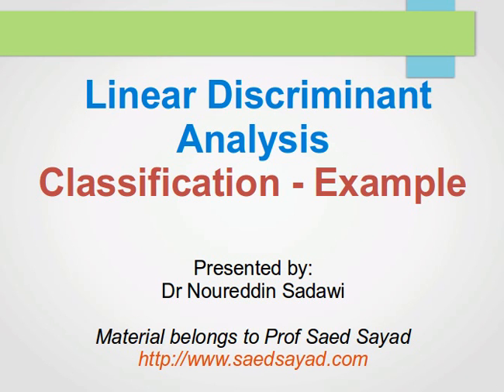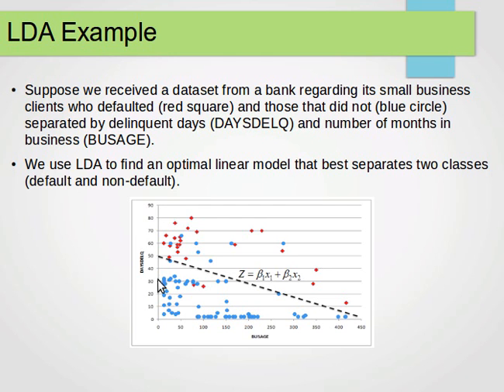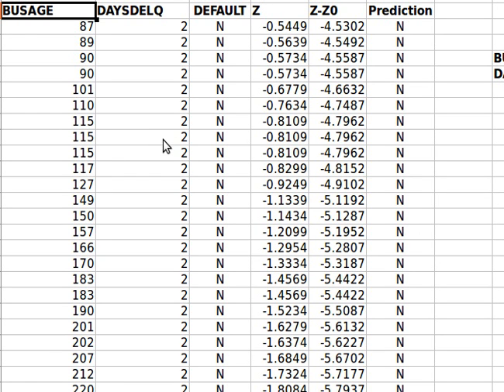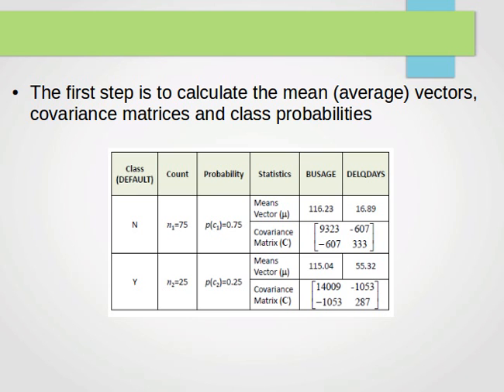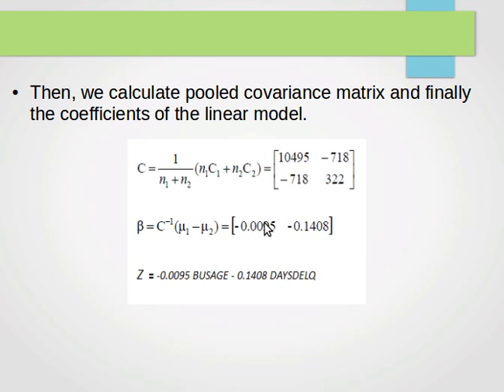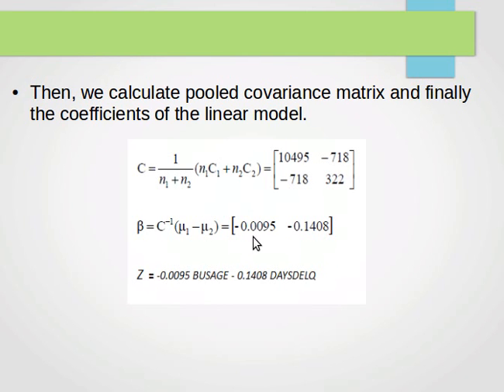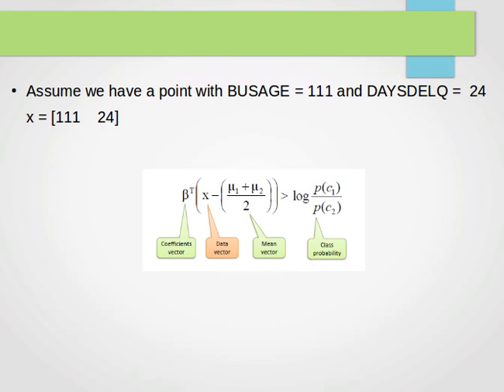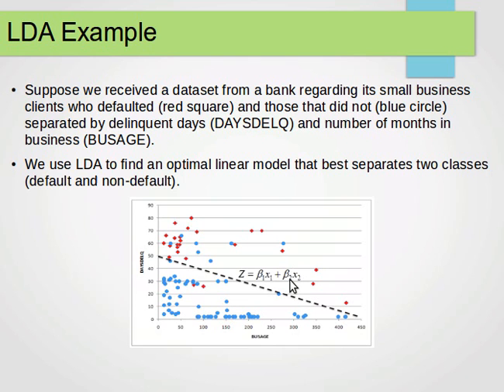How Linear Discriminant Analysis (LDA) Classifier Works 2/2